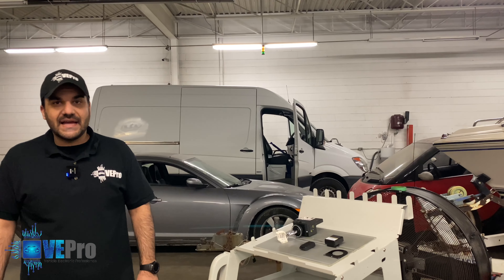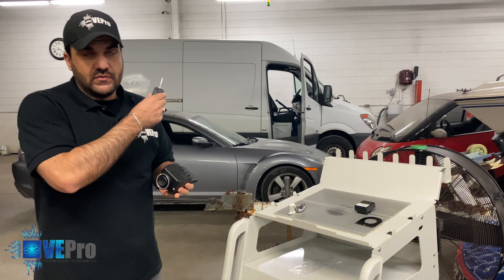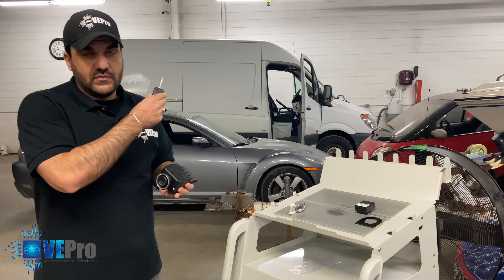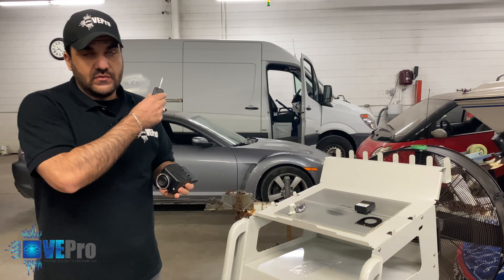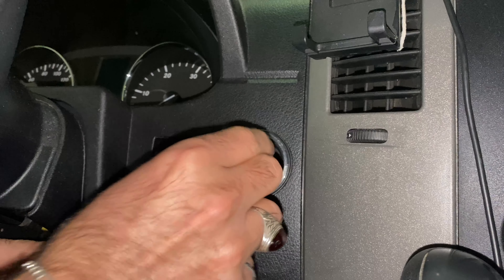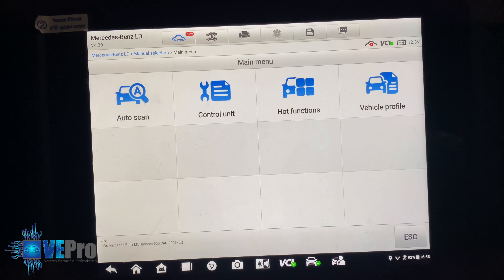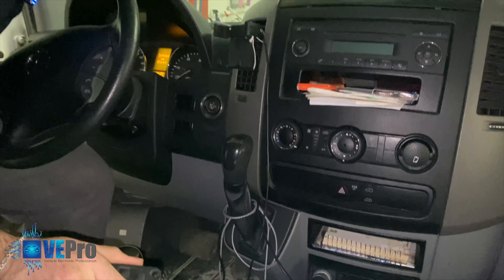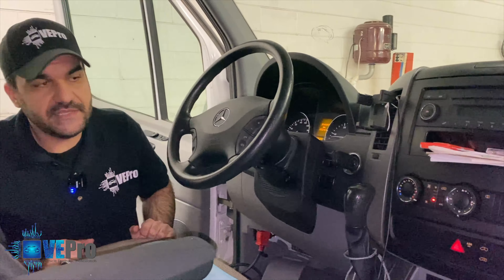MERCEDES SPRINTER 2012 | NO START | ELECTRONIC STEERING LOCK | BYPASS EMULATOR | DIAGNOSTICS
Mercedes Sprinters have a common issue with their electronic steering locks (ESL) failing due to a weak/damaged internal motor. This causes no start. In this video, we provide step by step guide on how to diagnose the issue and resolve the problem using one of our in house Steering Lock Bypass module solution.

Symptoms -
- Key No Turn
- Instrument Cluster off
- Steering lock no release
- EIS stuck
- No Start

Other Services -
- All Keys Lost Service
- EIS Cloning
- ECU Tuning

plus other benefits.

Authorized distributor of Autel, MagicMotorSport, TMPro2, Xhorse, TOPDon among others.